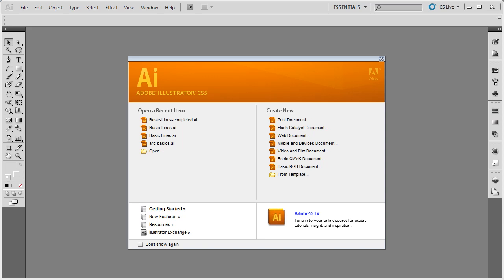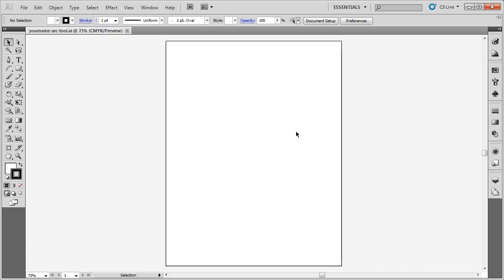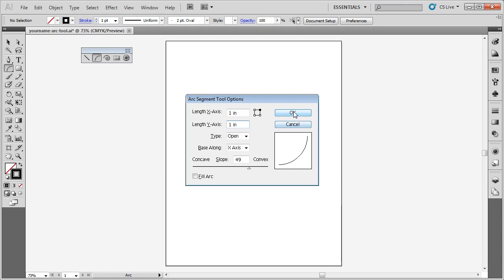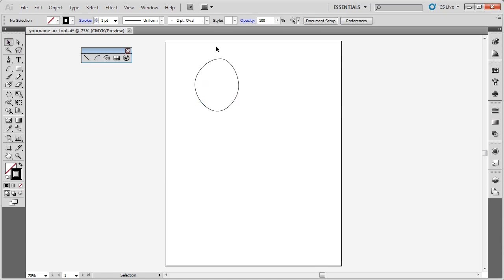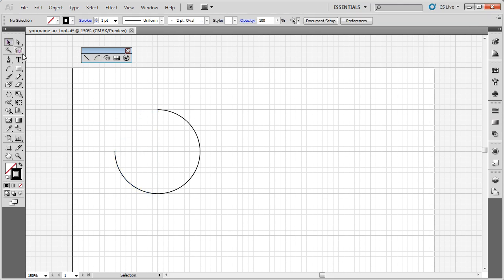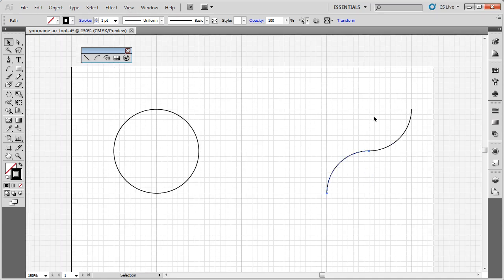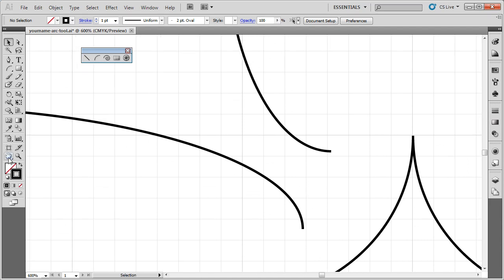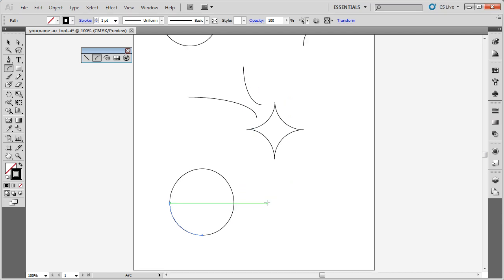Illustrator CS5 Basics:Arc Tool and shortcut keys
This is part of a series of videos created to accompany a Jr High or High computer class, but really they are great for anyone who wants to learn the basics of Adobe Illustrator. The videos teach basics of how to use the tools in Adobe illustrator. The videos are designed for a novice illustrator user, but they may help a self taught illustrator user use the tools more efficiently. This simple video instructions are designed to aid in Project based learning (PBL). After students learn the tool basics they are given a creative project that incorporates the tools in the videos. Some videos build upon previous videos or reference a file--but they should be clear enough without seeing the referenced video or having the file.